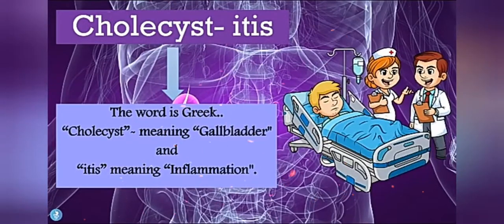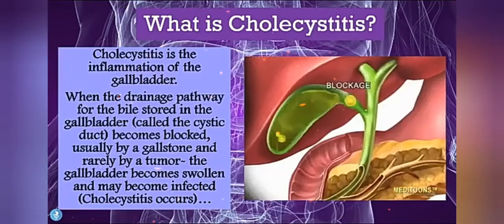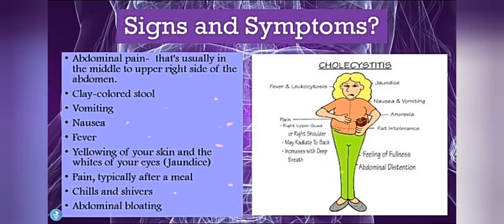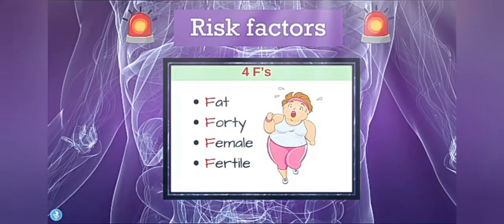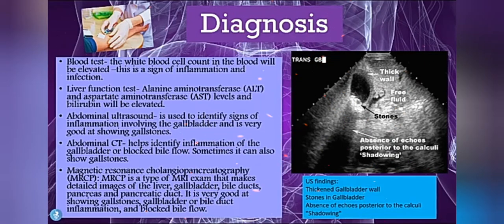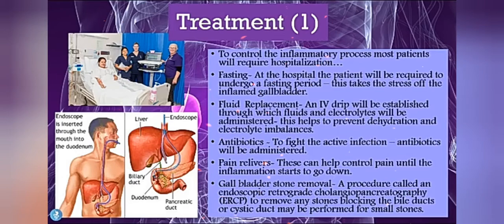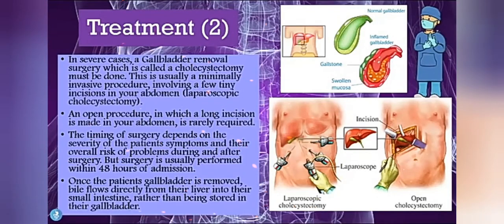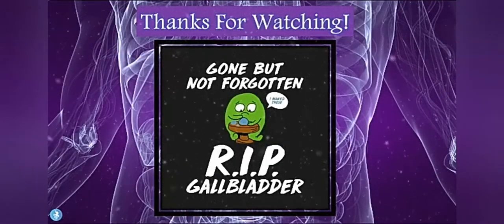Cholecystitis (KVTR Ayurveda College, Boradi.)